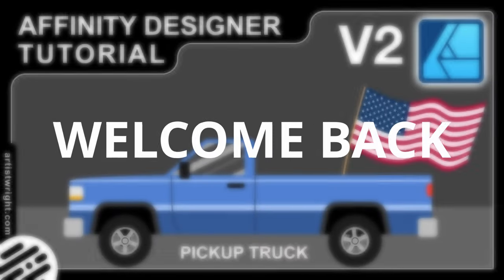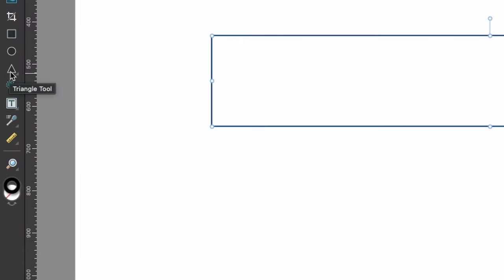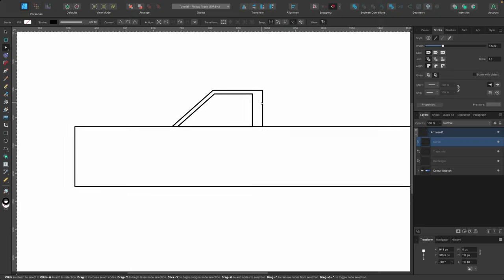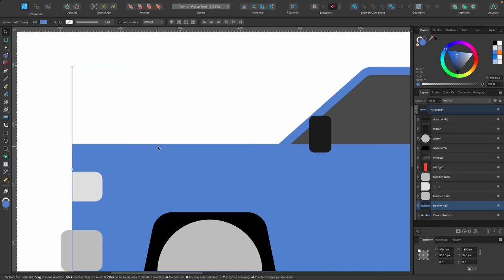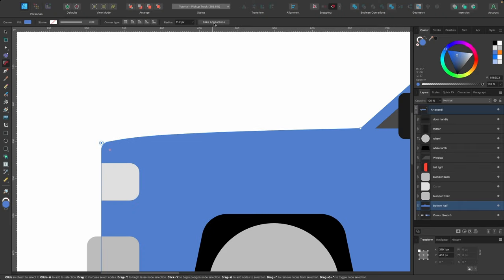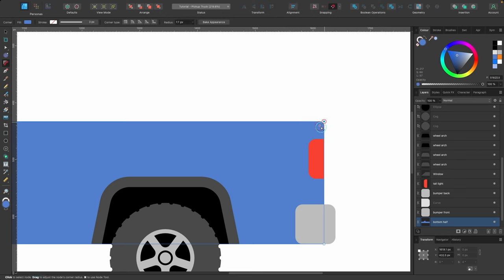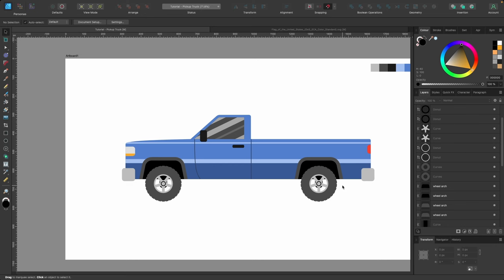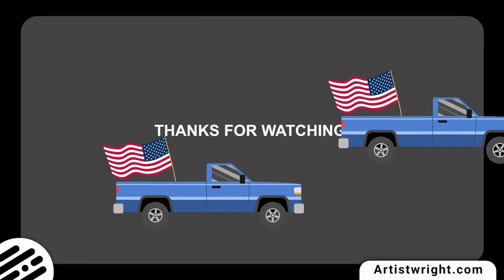Affinity Designer Tutorial - Beginners Guide - Pickup Truck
Hello designers and welcome to another Affinity Designer tutorial, in todays video we are going to create a pickup truck. It’s beginner friendly and we will cover many many tools in this tutorial but I’ll take it slowly and teach you step by step so you can follow along with me.

Some of the tools covered: Contour tool, shape builder tool, Pen Tool, Node Tool, Corner Tool, Boolean Operations and more!

I now have a SUPER THANKS button!!! So if you feel like buying me a coffee as a thank you, tap away!

- Mac Command key = Windows Ctrl key

- Mac Shift key = Windows Shift key

- Mac Alt key = Windows Alt key

- Mac Ctrl key = Windows Right Mouse button

Time Stamps:

0:00 What you will learn
0:16 Outline of Pickup Truck
13:47 Colour & Detail Pickup Truck
21:50 The Wheels
27:44 Final Body Details
38:26 Congratulations!